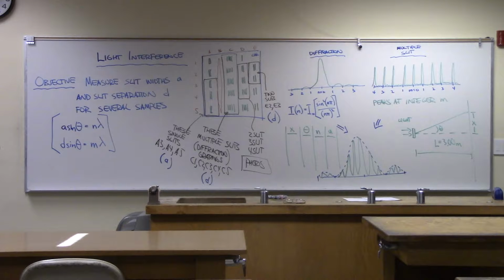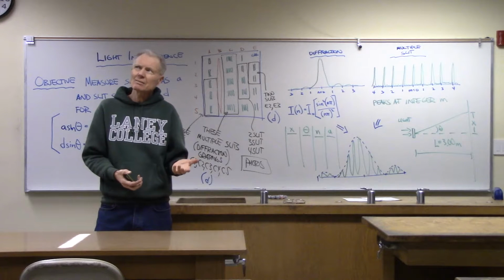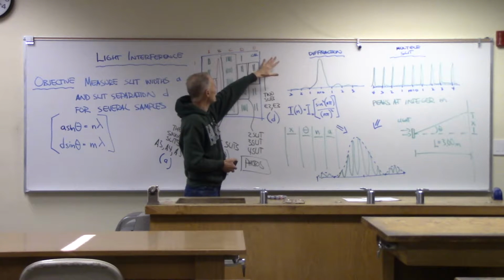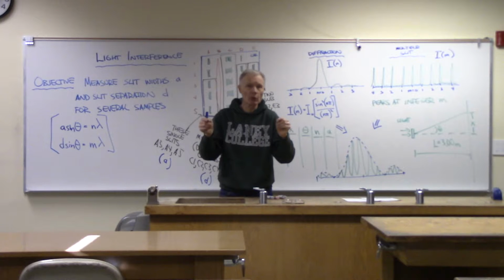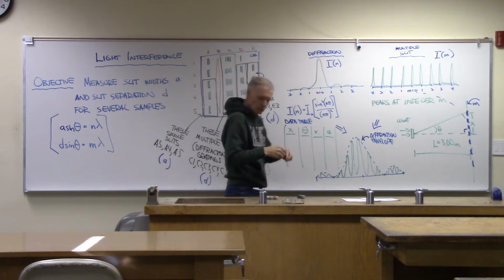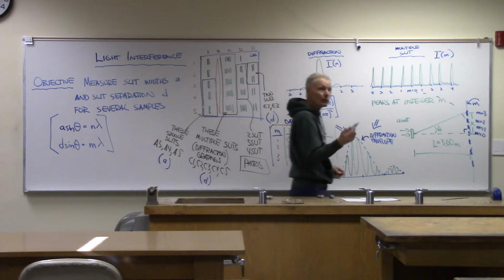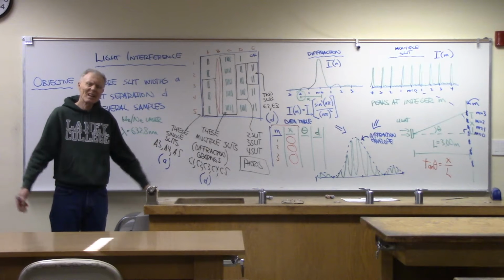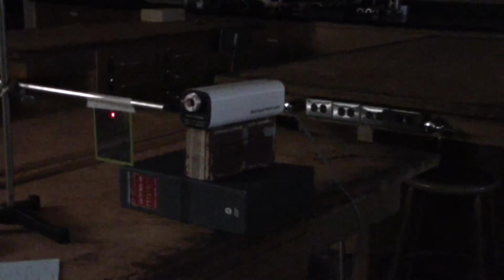Laney College Physics 3B Lab 9 Light Interference